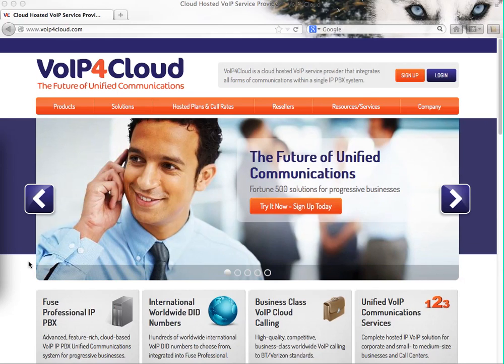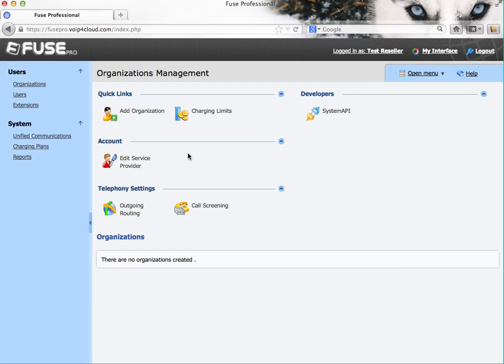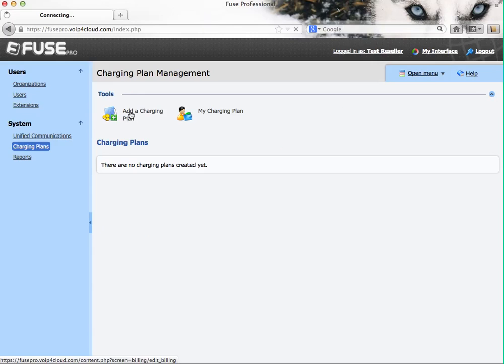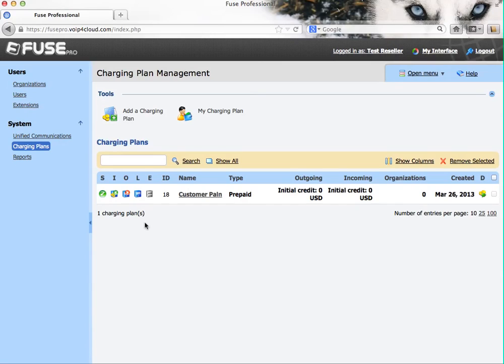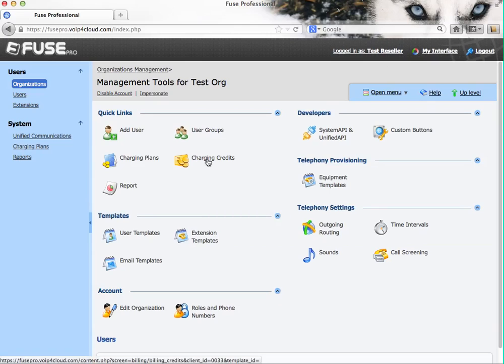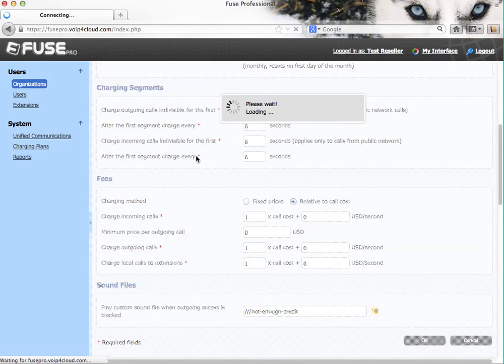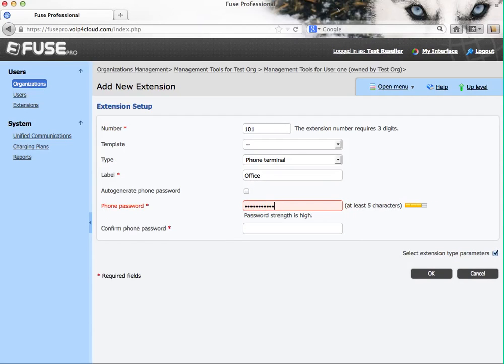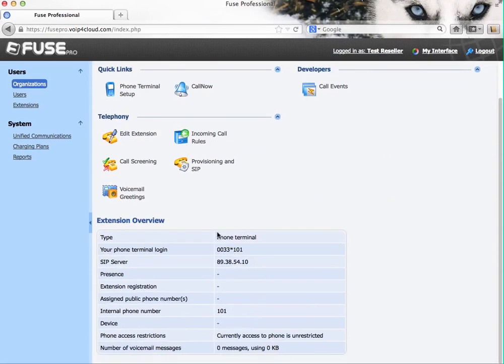VoIP4Cloud - Fuse Pro Reseller- Quick Start Tutorial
VoIP4Clouds Reseller Quick Start Tutorial - How to get started as a new VoIP 4 Cloud Reseller using Fuse Professional Hosted PBX.